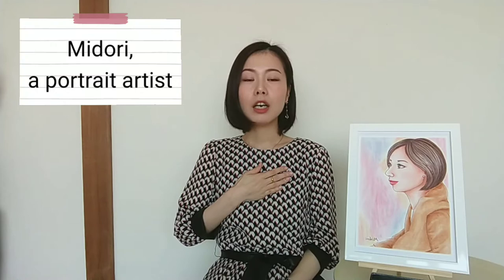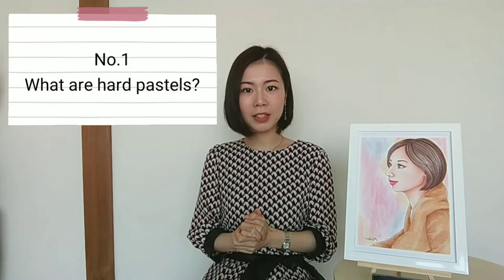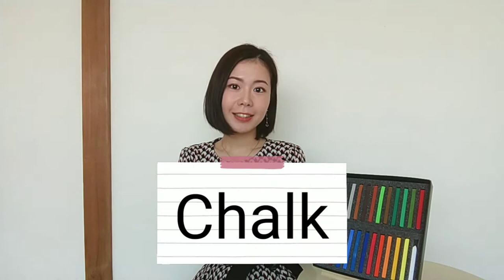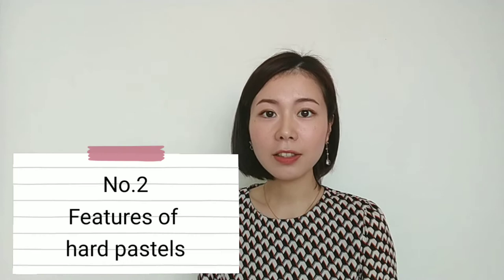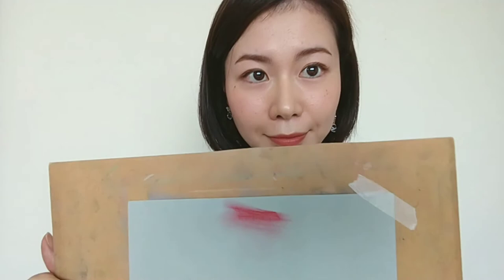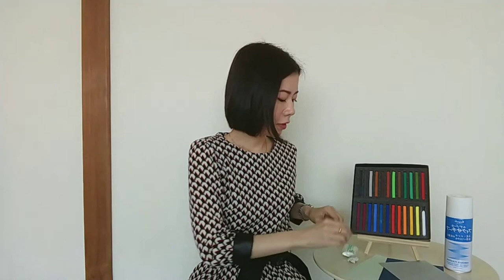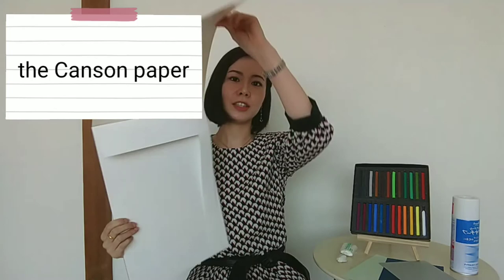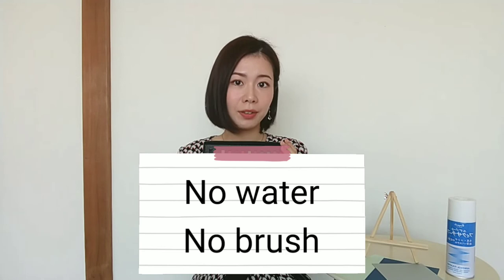Let's learn about hard pastels!!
I'm a portrait artist and the founder of Eigo-to-Art, English and Art.

In this video, I talk about hard pastels as a medium.